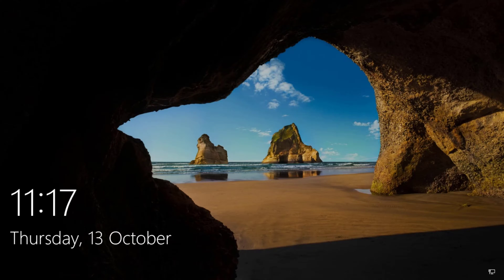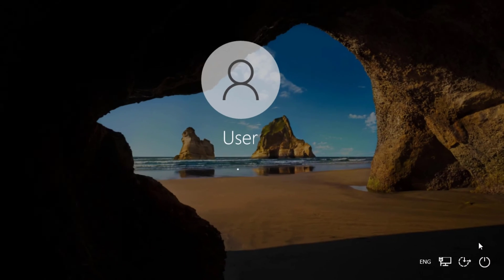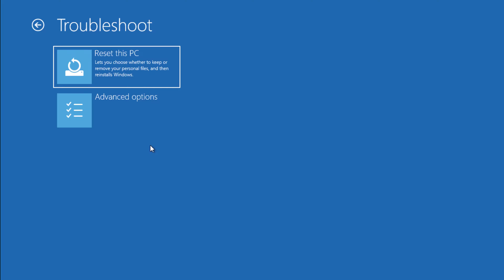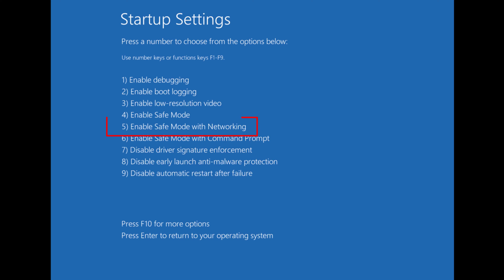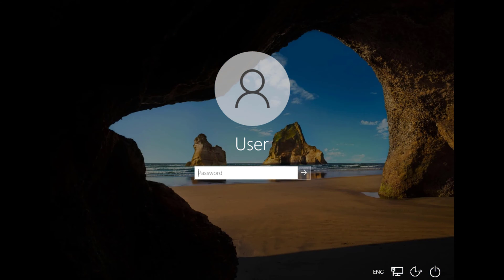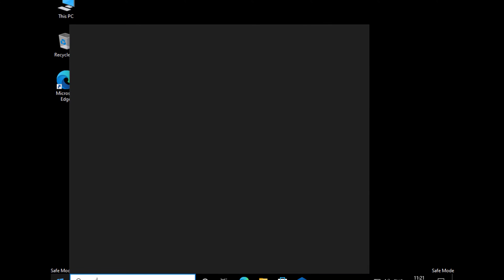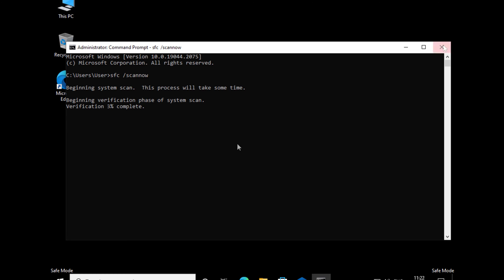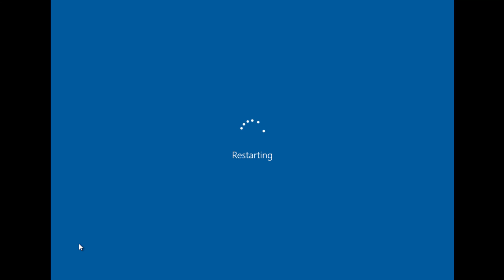How to Fix Windows 10 Stuck on Welcome Screen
In this video we are going to show you how to fix Windows 10 stuck at the welcome screen | Windows 10 Stuck on Welcome Screen or loading screen After login [Solved]

First, you need to press the alt, ctrl + delete buttons from your keyboard, then you have to hold the shift key from your keyboard and click on the right side corner restart button to get login into safe mode with networking options.
after login into safe mode, Go to the start menu, and open the command prompt.

Type sfc /scannow

So after scanning this SFC, you have to restart your computer. It will fix your problem.